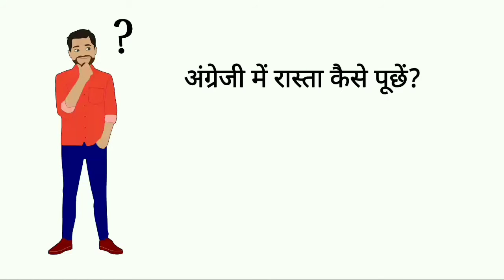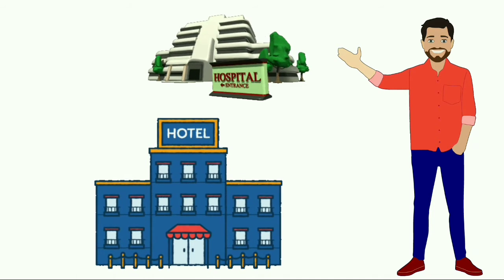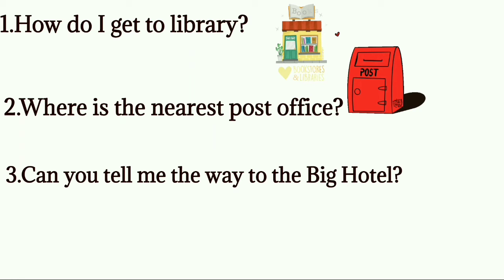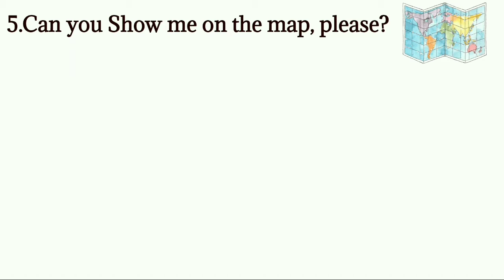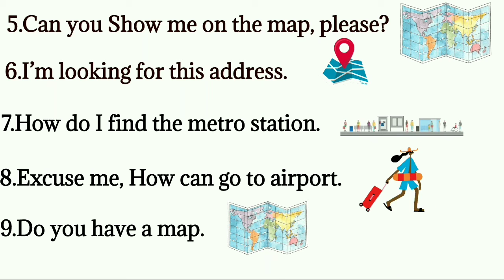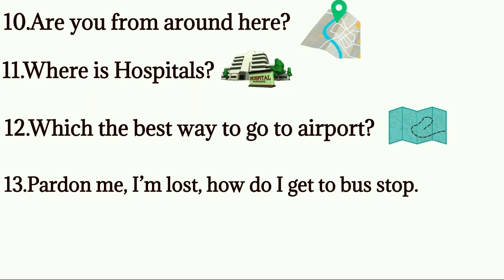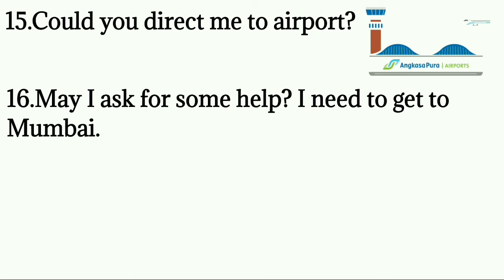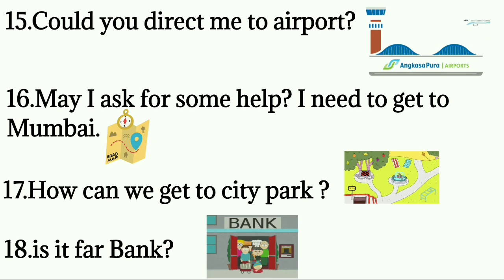Advanced English phrases||spoken English|Advanced English sentences|by sam Advanced English Classes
I had to say all viewers the plz support me please I need all viewers help
apke 1 support se kisi ki life set ho jaygi please support me

Sam Advanced English classes

I  am also interested to learn English...
try to speak. one day you will definitely speak
English. keep on watching my video

English classroom has been hacked by someone there were many support on that channel ...so please support me ...

Don't try to copy my video please